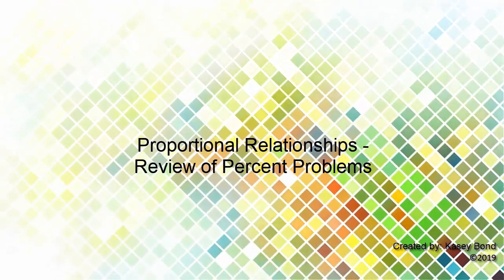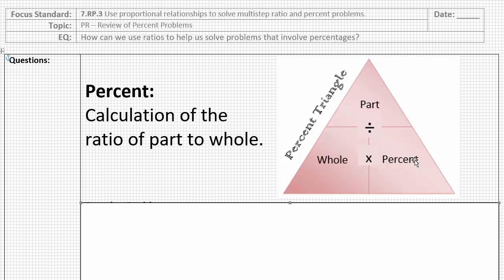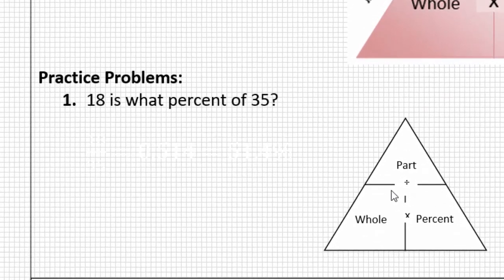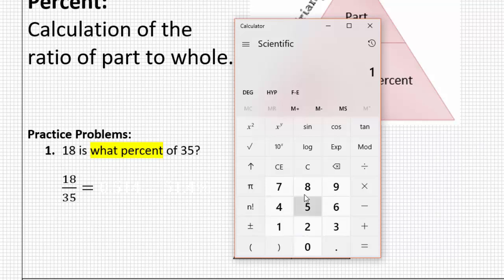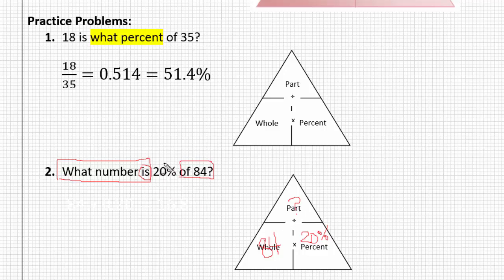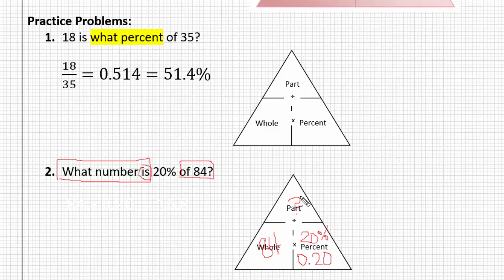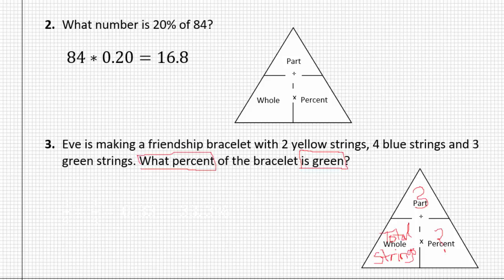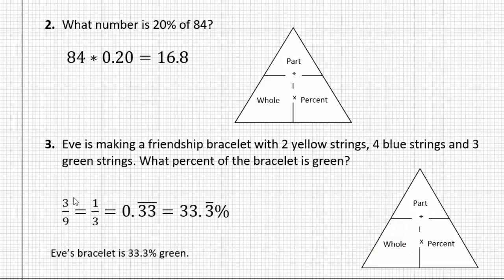PR - Review of Percent Problems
This Math7 video is a review of basic percent problems and how to use the Percent Triangle to set-up the calculations to be able to solve for either the part, whole or percent depending on the question and information provided.